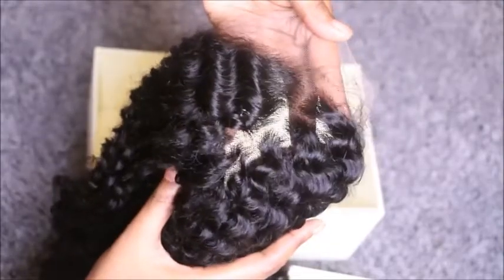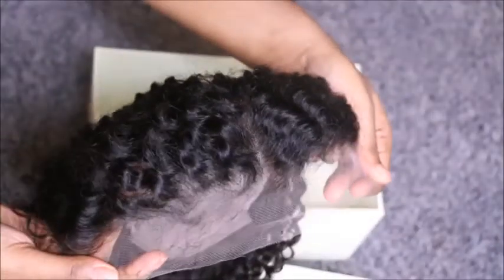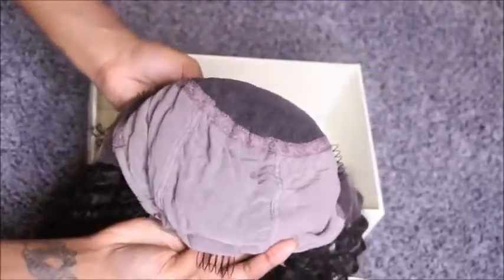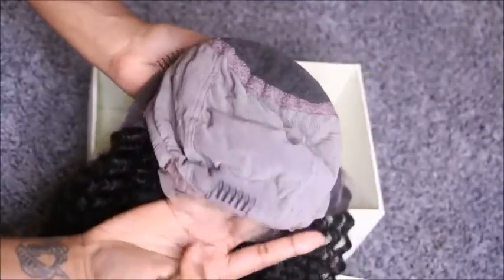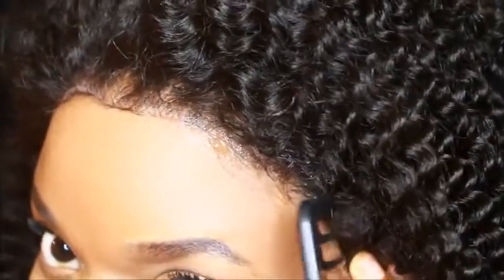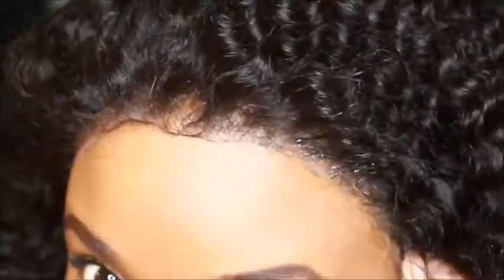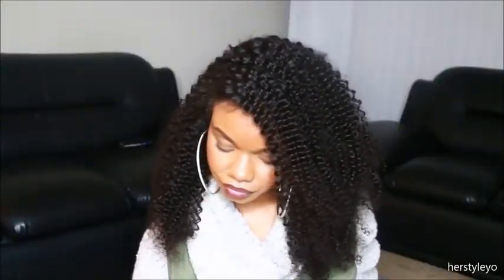Super Natural 18" Curly Full Lace Wig ft. HerGivenHair |Curly Textured Full Lace Wig | Small Cap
Watch Me Slay Super Natural 18" Curly Full Lace Wig ft. HerGivenHair |Curly Textured Full Lace Wig | Small Cap